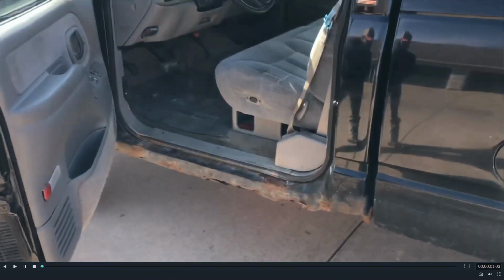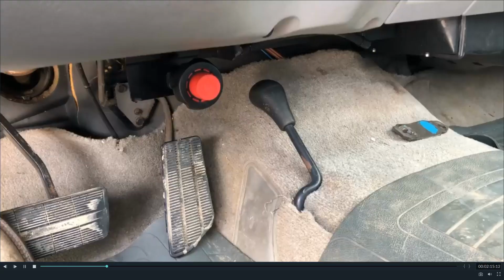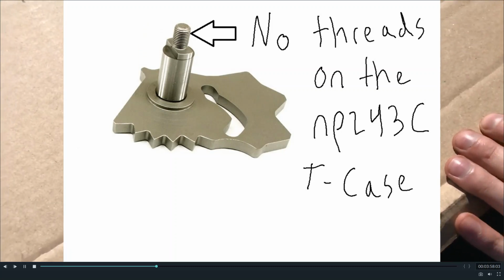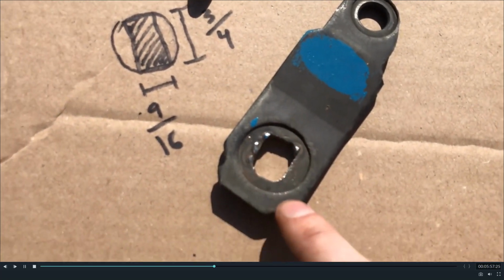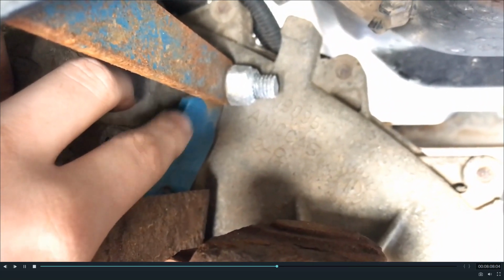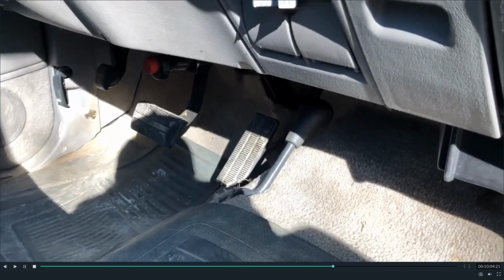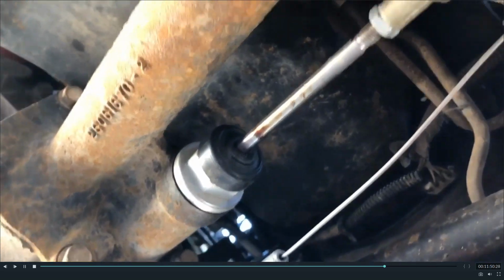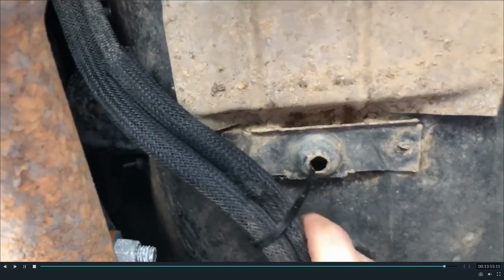push button to manual floor shift transfer case conversion 1998 Chevy k1500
converting electric push button 4x4 to a manual floor shifter without changing the transfer case or doing any kind of wiring, all mechanical.

The reason for doing this is because the electric motor on the transfer case quit working and the 4x4 switch in the cab would not always work.

It was cheaper to convert the truck with components that shouldn't ever go bad or wear out than to just replace the overpriced chinese electrical components.

 This truck is a 98 k1500 with a 5.7, 4L60E, and an Np243c t-case. it is also a short cab.

other information: the front electric axle actuator does not work if the electric motor on the t-case is not plugged in, (at least ours did not seem to) this is why we also needed to convert the front axle actuator to a manual setup. ( the posi-lock kit)

The scrap plate that holds the blue shift lever from falling off the transfer case is just a hair away from touching the peg that sticks out of the transfer case, (just used some washers)

This whole project cost about $180, we paid $30 for the stock chevy shift linkage at a junkyard and used hardware and some bar stock we had laying around to create the linkage, the posi-lock kit was about $150 off summit racing.  The cost of the electric motor and the 4x4 dash switch is around 180-210 depending on where you get them, yes it would have been easier to just replace those components but the manual floor shifter should outlast the truck.
does anyone else put mashed potatoes on garlic bread